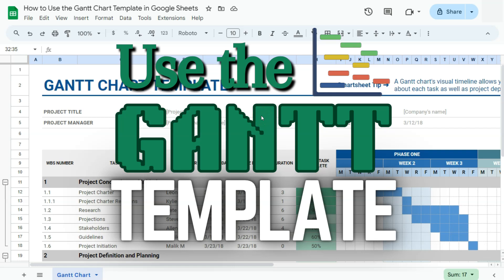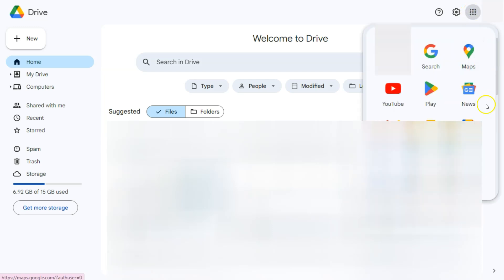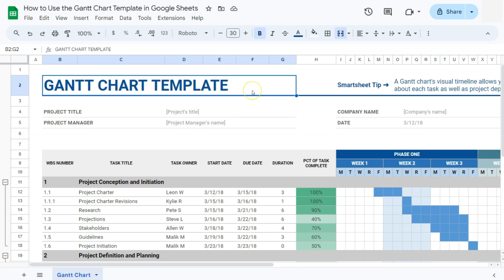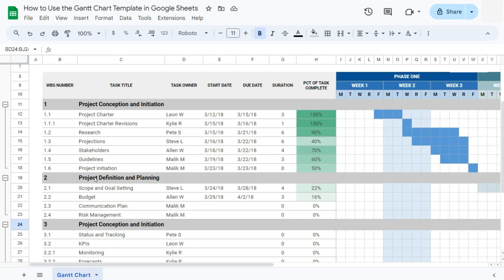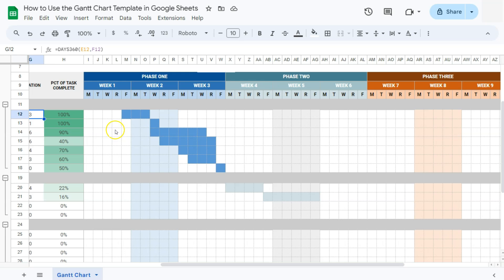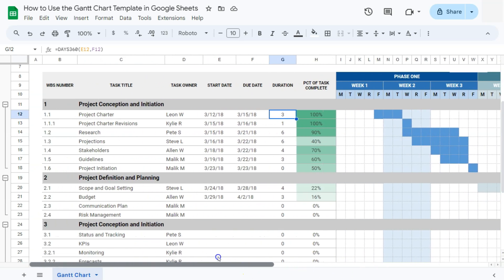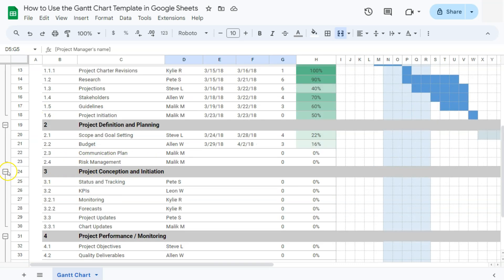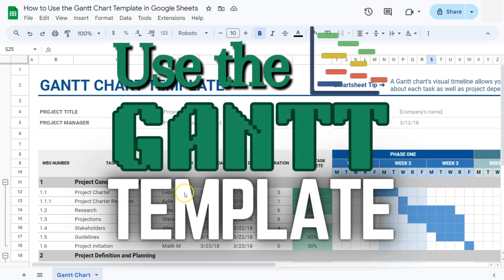How to Use the Gantt Chart Template in Google Sheets (Project Management)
In this video, learn how to use a Gantt chart template in Google Sheets!

I'll guide you step-by-step through setting up the template, customizing it for your project’s needs, and tracking tasks, deadlines, and progress, to effectively plan and manage your projects. Whether you're managing small tasks or complex projects, this simple yet powerful tool will help you stay organized and on schedule. By the end of the video, you'll know how to use the dynamic Gantt chart that updates automatically, making project management easier and more efficient in Google Sheets.